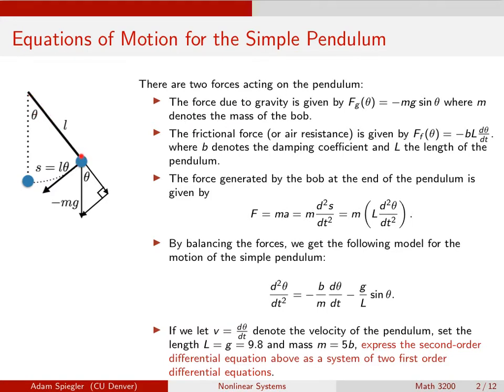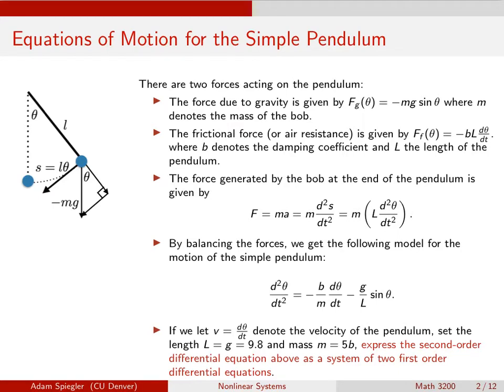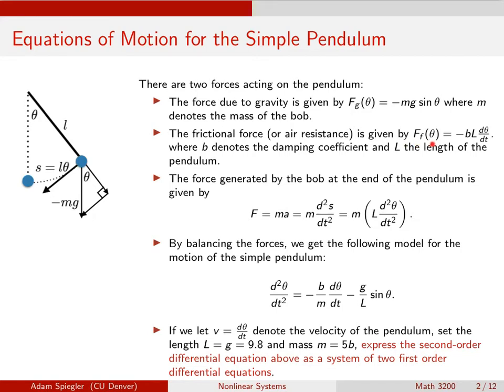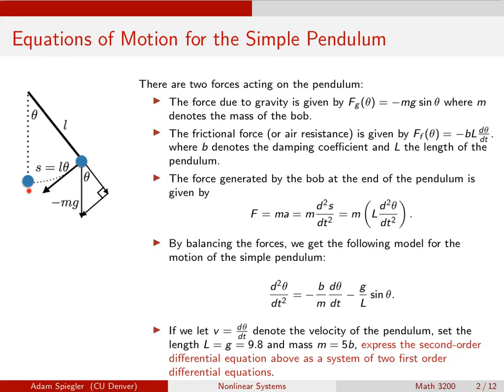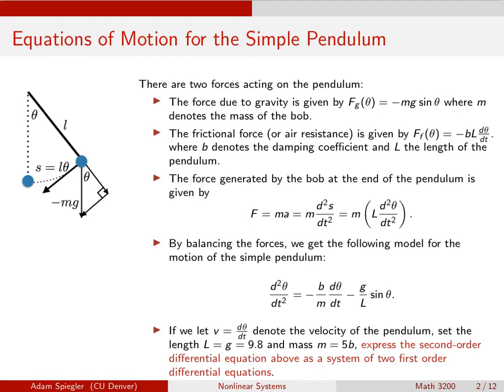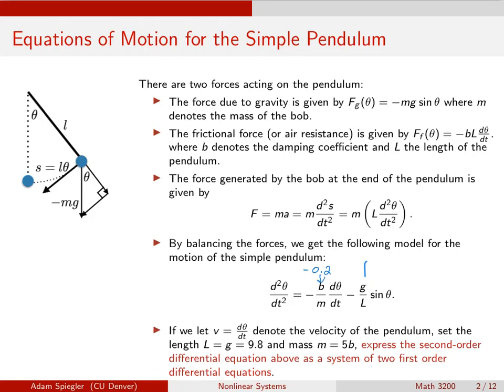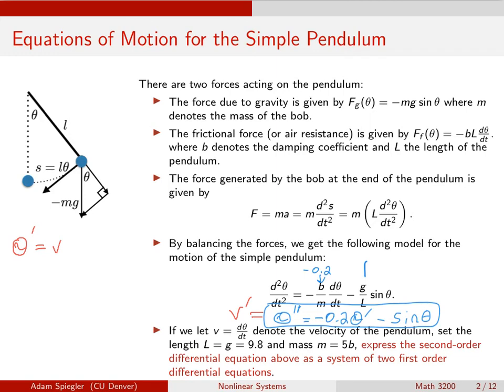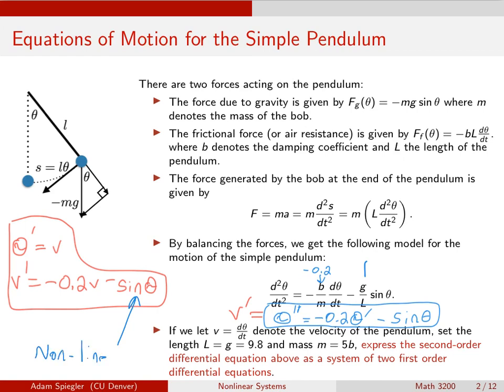Equations of Motion for a Simple Pendulum